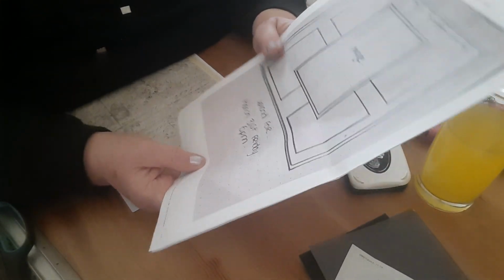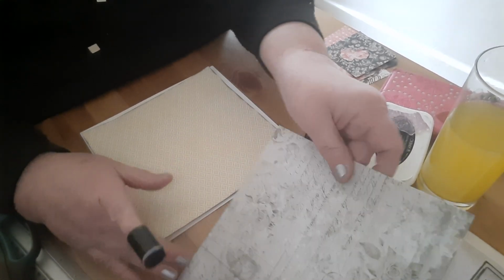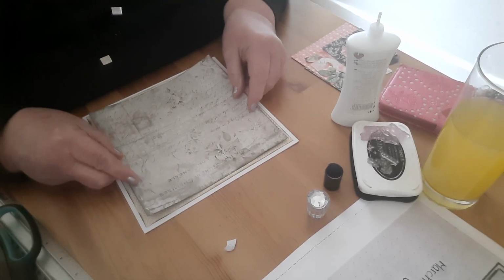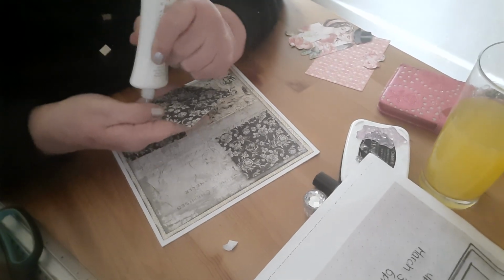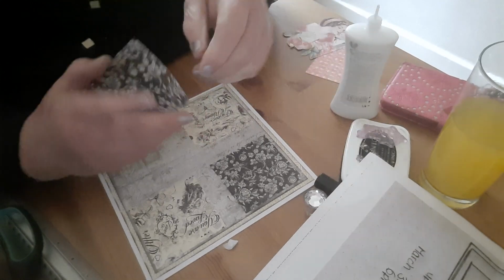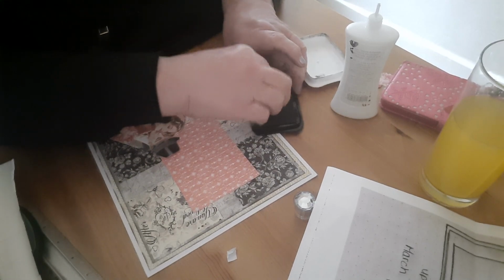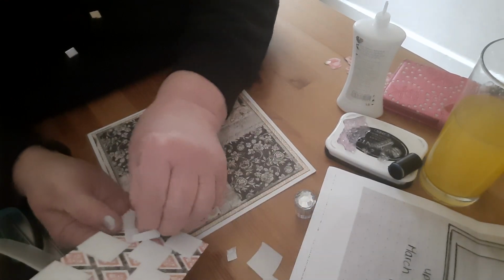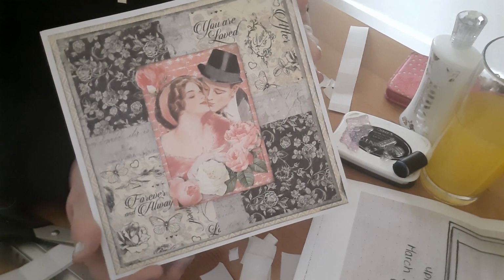one sketch one card collaboration hosted by Lisa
the crafting diva Lisa
dabbling in crafts Diane
Christine cards and things Christine
Jessica marvel
monikaweclewskapapermna
lorna callaghan
pink bubble cards
lesley crafts and gifts